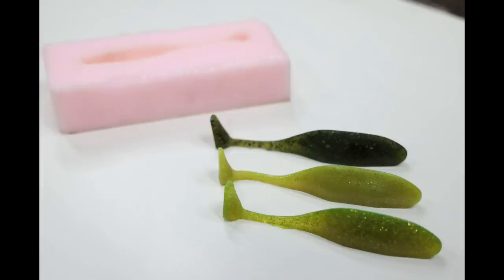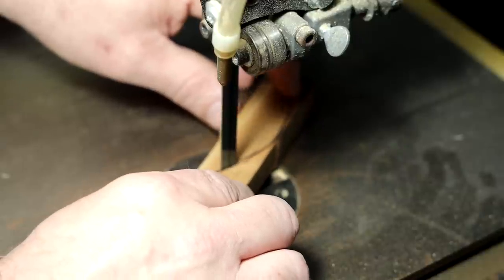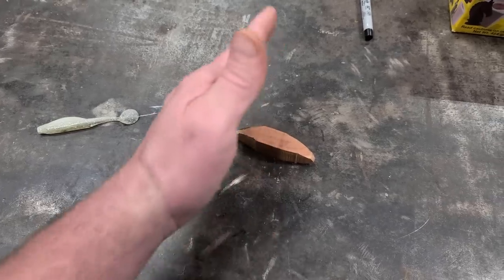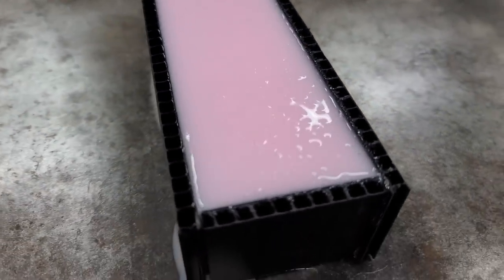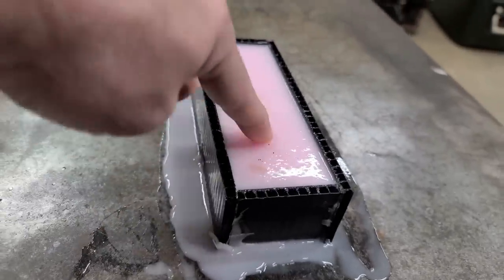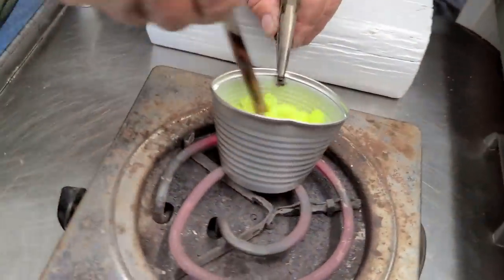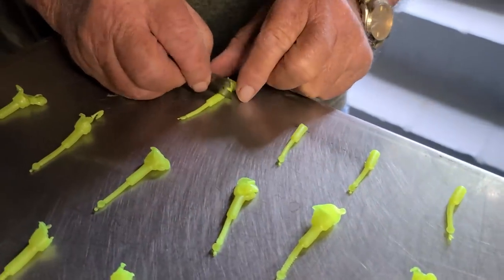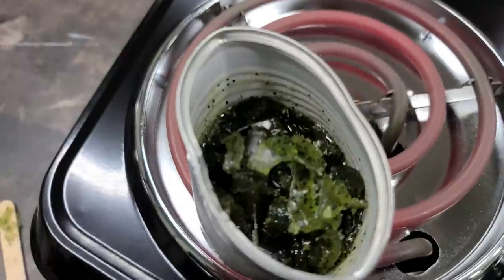How To Recycle your old Lures ( without a Microwave )